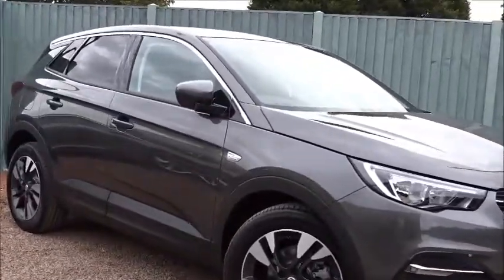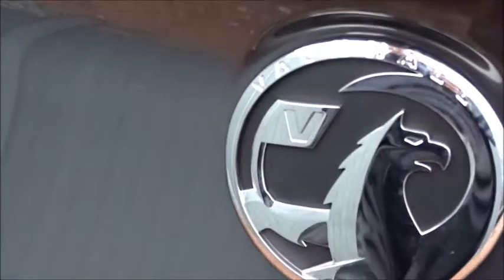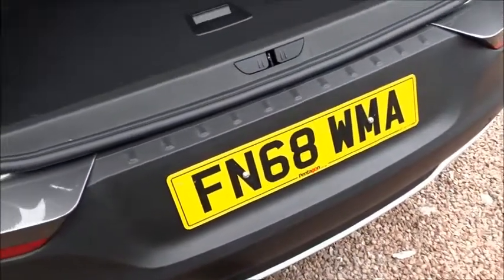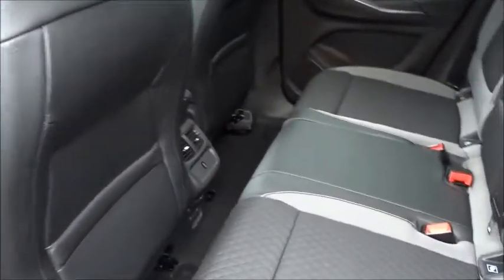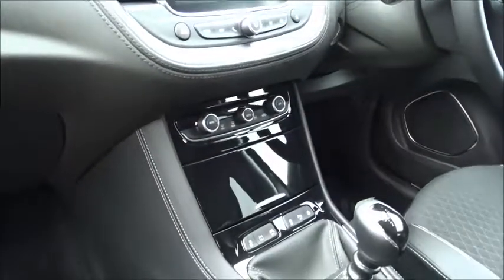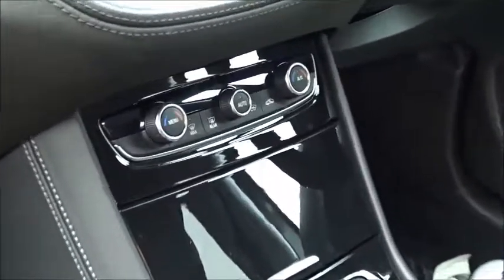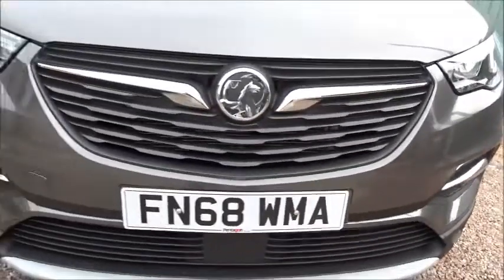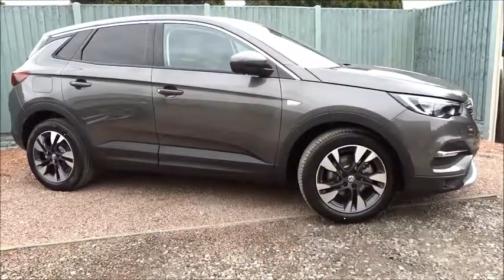FN68WMA Vauxhall Grandland X 1 6 Turbo D Sport Nav 5Dr Hatchback